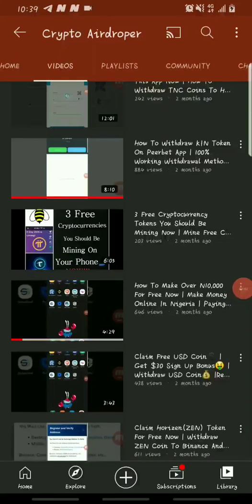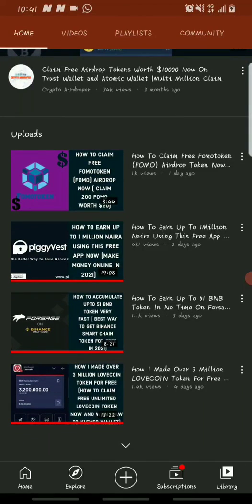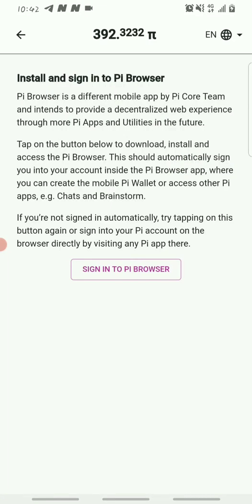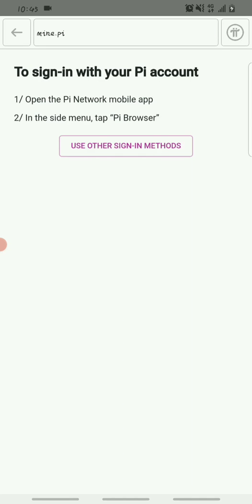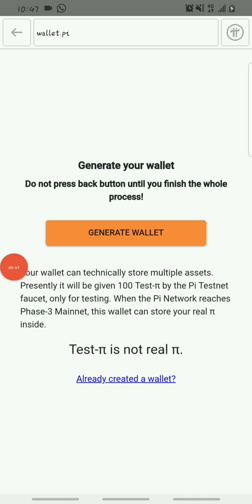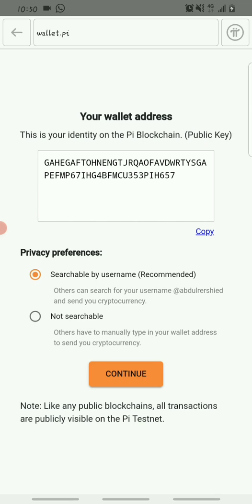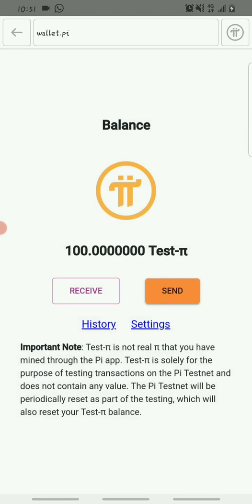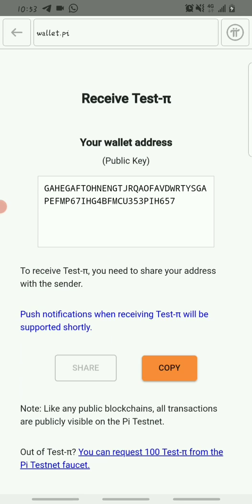How To Set Up Pi Mobile Wallet And Pi Browser On The Pi Network App ( Send And Receive Test Pi Now)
In this video you'll learn how to set-up your Pi Wallet on your mobile phone.

Pi Wallet Address: GAHEGAFTOHNENGTJRQAOFAVDWRTYSGAPEFMP67IHG4BFMCU353PIH657